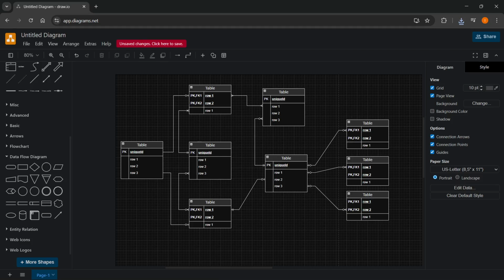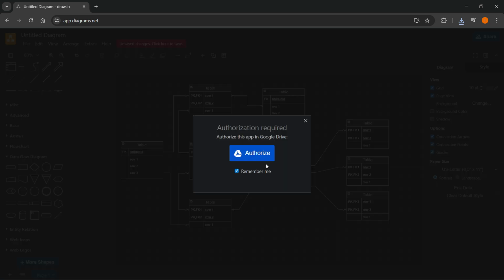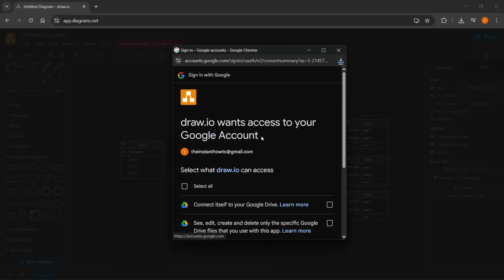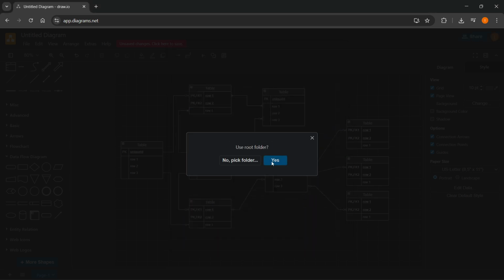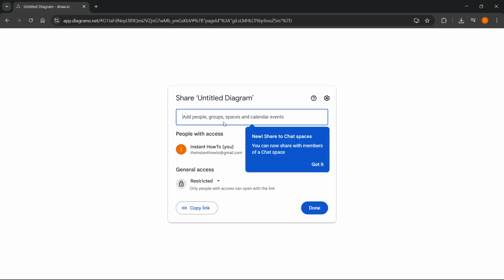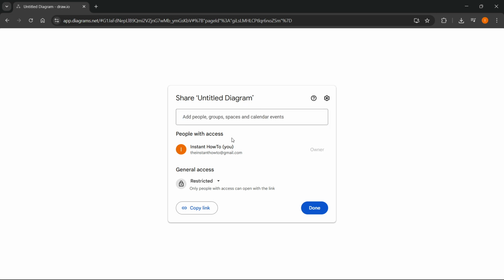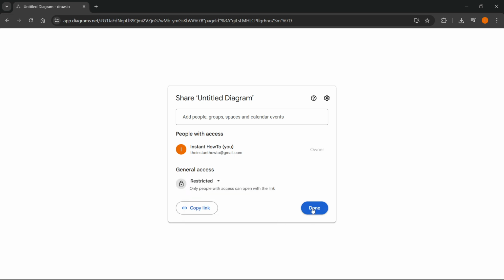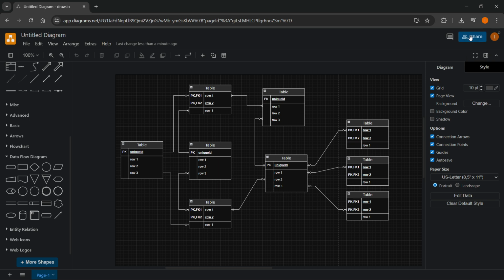How To SHARE draw.io With Others To Edit (QUICK & EASY) 2026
In this video, I'll show you how to share draw.io with others to edit. This is a full guide on how to collaborate and give edit access in draw.io in 2026. In case you've been trying to share draw.io with others so they can edit, this is the video you need to see!